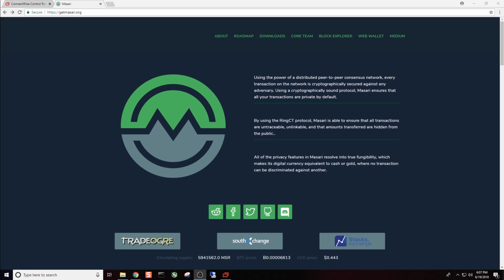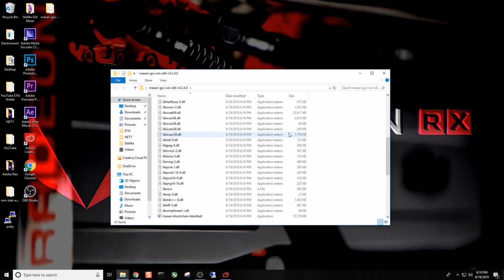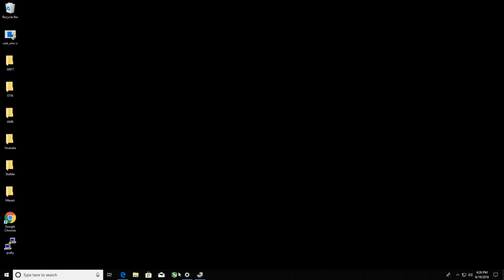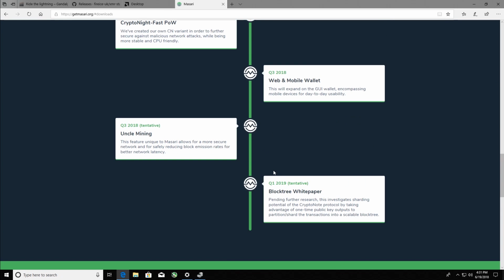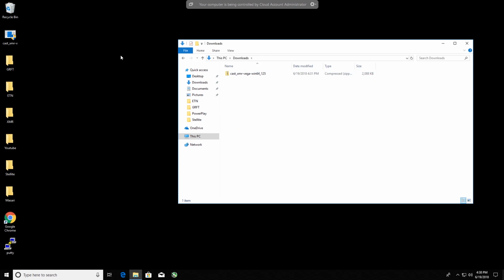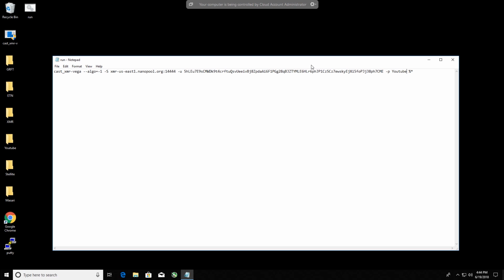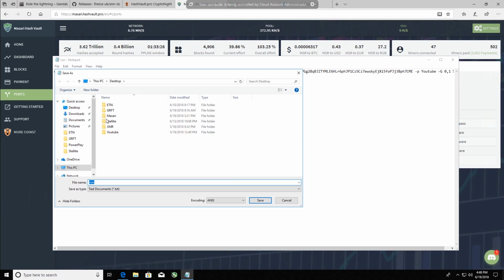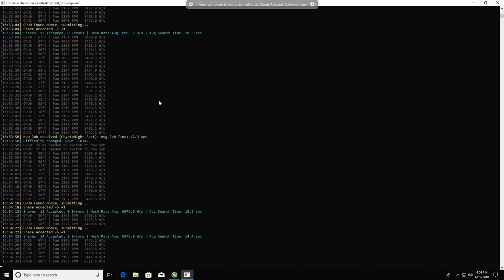Masari - After Fork - Mining How-to with GUI Wallet download on the new Cast XMR and XMR STAK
Masari GUI Wallet Download and set-up, with Miner Set-up on the newest version of CAST XMR 1.2.5 released today. CryptoNight Fast Algo On the newest AMD Adrenalin drivers 18.6.1. XMR STAK 2.4.5 will be similar. I already have a video on how to set up XMR STAK on my channel if you would like to check it out.

Misari Mining Pool - Hashvault  (If mining to other pools, just use your pool address in the section of the video where I use this)